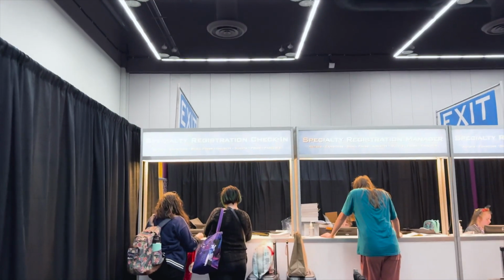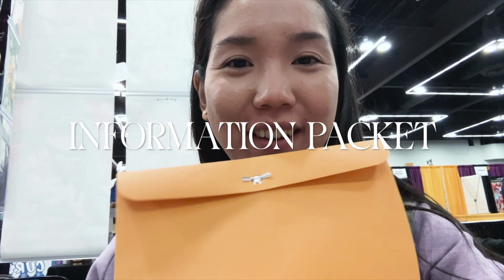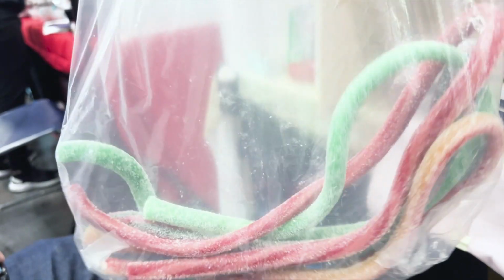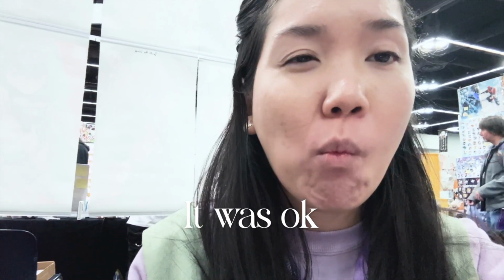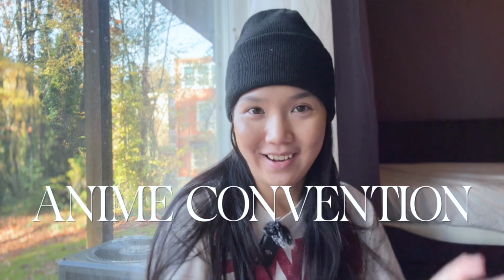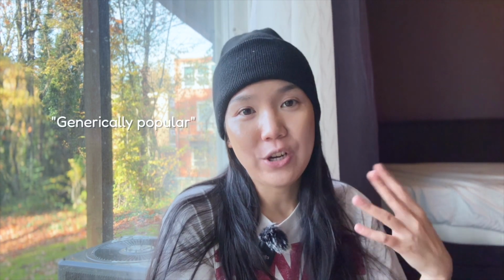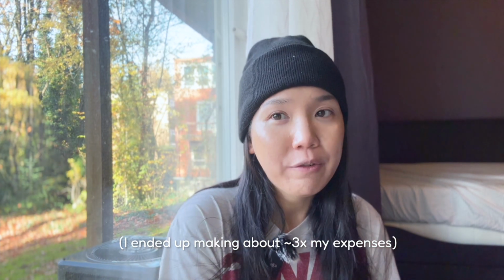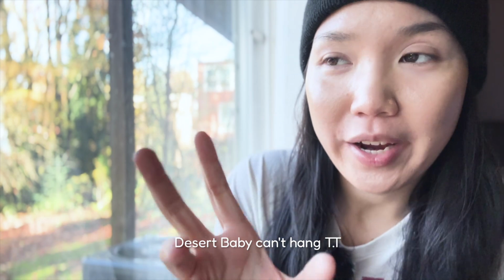✷Artist Alley Vlog: Kumoricon 2023 ✷ Worth It? Info, My Hot Take, & Ballpark Income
Okay so Kumoricon is supposed to be a bustling con, right? Here’s how it went for me!

0:00 Convention Vlog
4:38 Walking Downtown Portland & Convention
5:31 Teardown & Last dinner
6:43 General Kumoricon Info
7:31 Personal Experience
10:40 Expenses, Income
11:13 Inventory Check